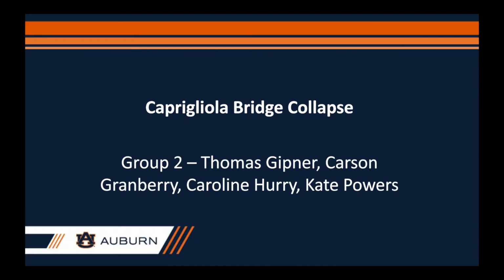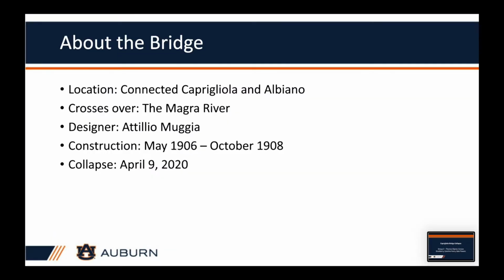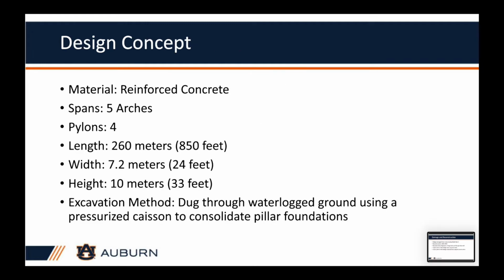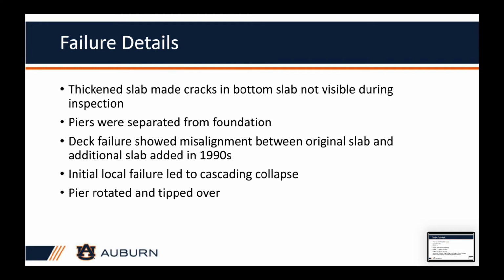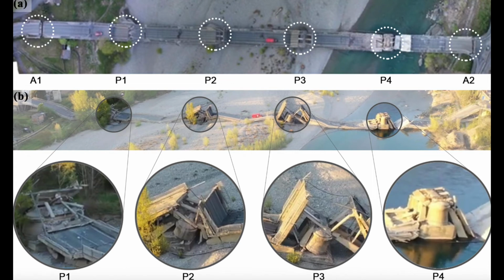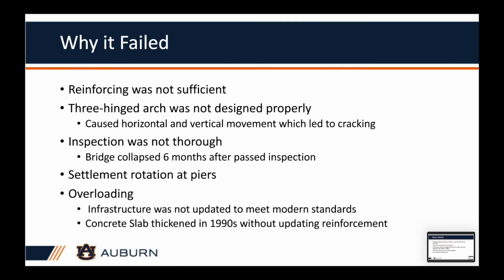Caprigliola Bridge Collapse